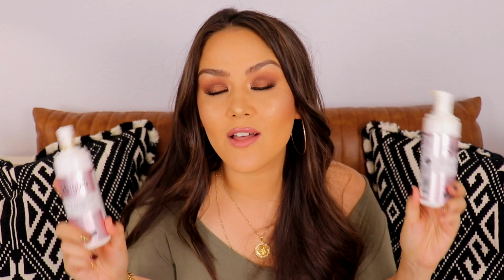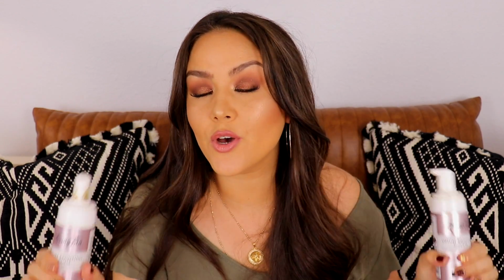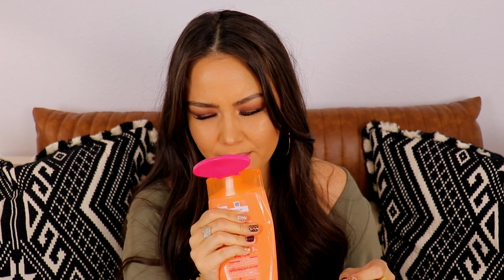PRODUCTS I'VE USED UP | worth repurchasing?!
Product Empties, items I would or would not buy again! Let's go over some skin care, haircare and makeup I recently finished up.

EMPTIES
ROC Resurfacing Discs

Dr. Brandt Needles No More Smoothing Cream

|| The Deets ||
NAILS